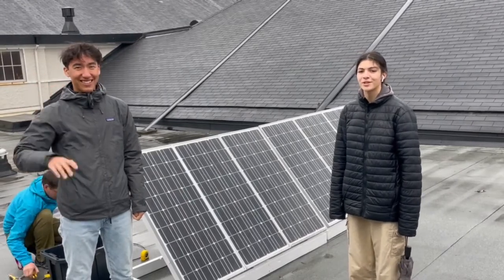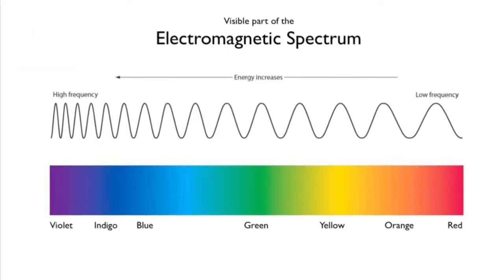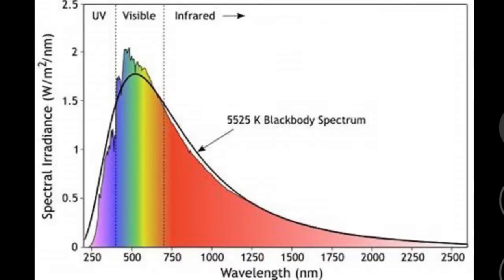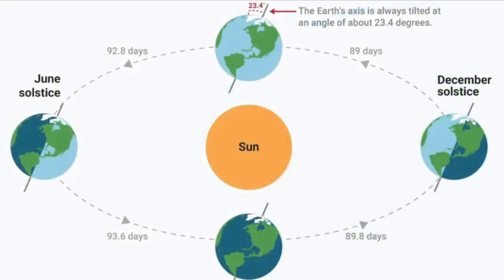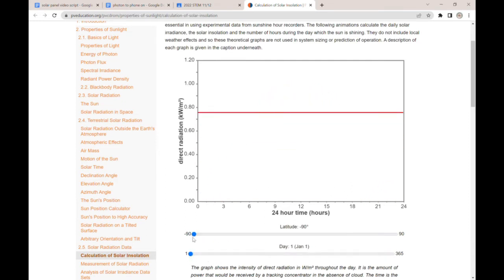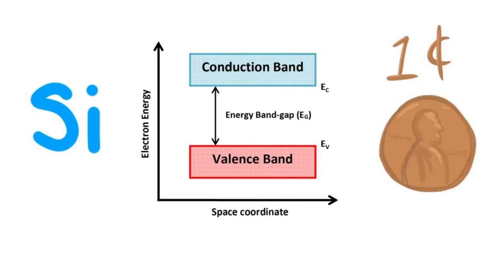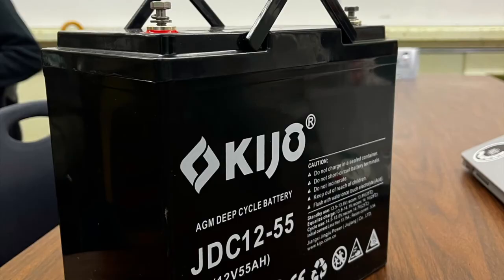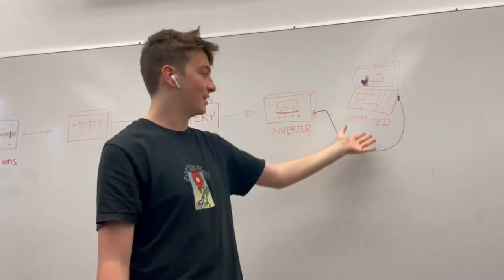Templeton STEM solar array overview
We installed an PV array to bring solar power into our classroom!  This first video is an overview of the entire project and related STEM content you would need to know to install one of your own.